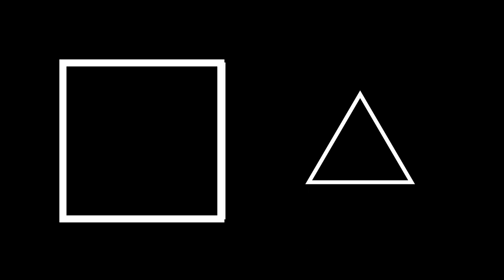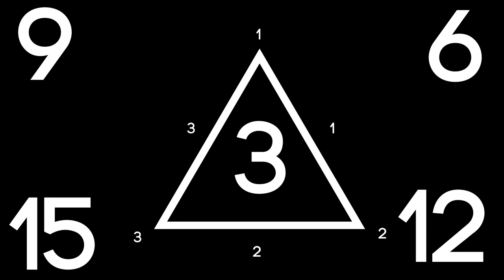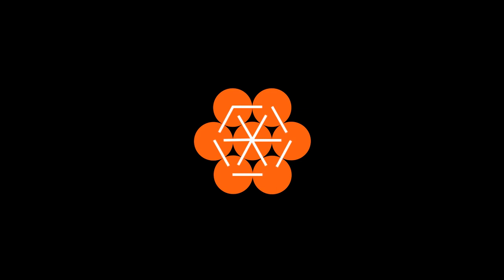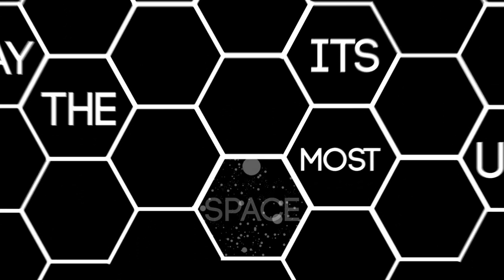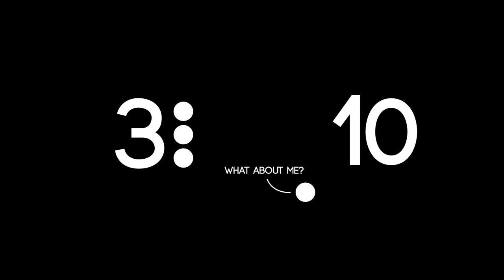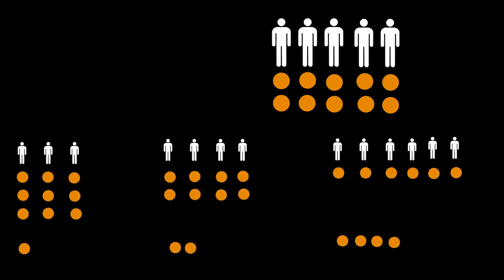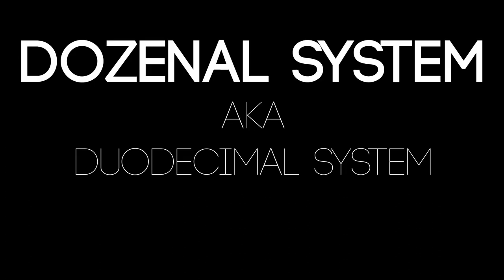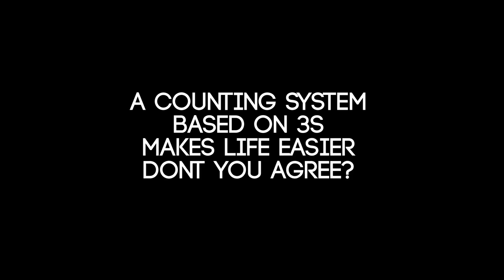Base 10 VS Base 12 and Oranges? A look at the decimal system and the duodecimal / dozenal system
Math is fine,

but it can be better.

If nature could choose between building things with squares or triangles. It would choose triangles.

Triangles are stronger structures.

When we take a square and a triangle and apply forces to them. a square will slant and buckle but a triangle will hold strong.

That is why we use triangles to build bridges.

The triangle is the most basic shape. 3 sides and 3 corners.

We see 3 and multiples of 3 popping up in nature all the time.

Lets look at something as simple as a circle for example

If we wanted to pack a bunch of circles together in the most efficient way possible we would do it like this.

1 in the middle surrounded by 6. you couldn't pack them closer if you wanted to.

this is how a grocer would pack oranges.

now if we connect the center of the circles with straight lines we see a hexagonal pattern emerge. This pattern is used by nature in bee hives.

Its the most efficient way to use space. Nature wants to talk in 3s.

Now when we look at our math system today. we use something called the decimal system.

the decimal system is groupings of 10.

If we want to use math to solve problems found in nature. then by using the decimal system we are just making it hard on ourselves.

the natural grouping of things is 3s.  10 does not divide by 3 very well.

infact 10 doesn't divide well by much at all.

Say you had 10 oranges and you were bringing them home to your kids and told them to divide them equally amongst themselves.

If you had 2 kids it would be fine, or 5 kids it would be fine. but if you had 3 or 4 or 6 kids they would start arguing about who should get more. and lets face it, you were giving them oranges to shut them up for a while.

Now lets say you had 12 oranges. If you wanted to divide them up amongst the kids evenly you could have 2,3,4 or 6 kids and everything would be fine.

Using 12 as our grouping order is better.This system is called the dozenal system

It makes everyday maths easier and makes a-rith-ma-tic a more enjoyable learning experience.

12 and 3 are best friends.

the decimal system and the world we live in are not.

start counting in 12s.

a counting system based on 3s.
makes life easier, dont you agree?